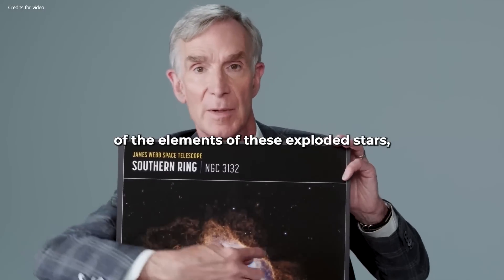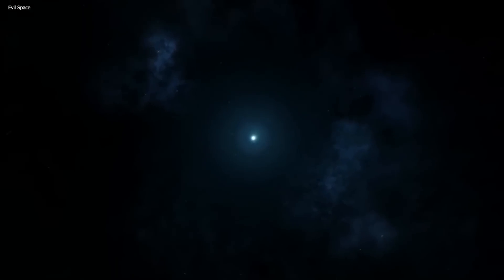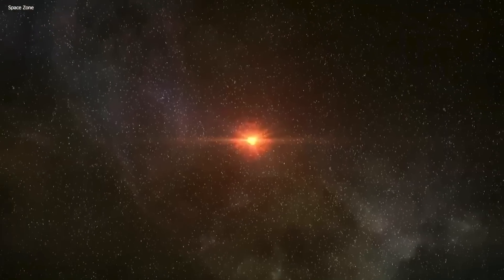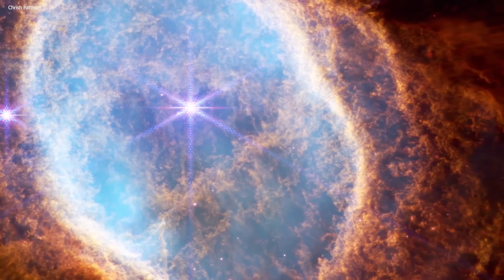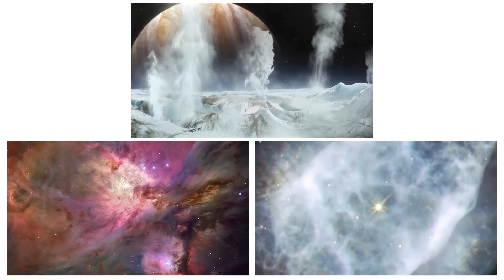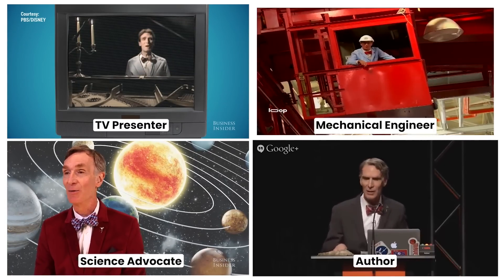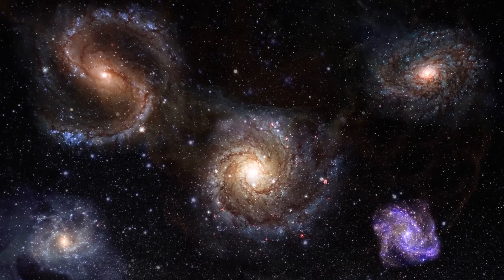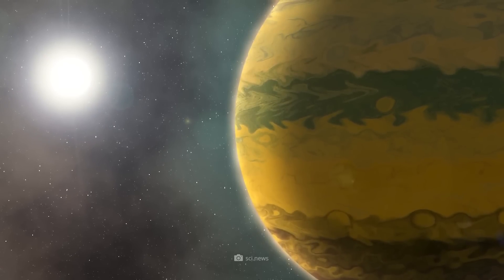Bill Nye BREAKS Silence On James Webb Telescope's Most SHOCKING New Image Seen To Date!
Bill Nye finally breaks the silence on James Webb Telescope’s new images! The award-winning science educator and mechanical engineer has gone into the depths of our cosmos to explain the latest from the JWST.

These photos allow you to take a look at the universe from over 13 billion years ago!

According to Bill, these images even have the potential to completely change our understanding of the universe. And maybe even change our views on being alive! How is that possible?

Bill breaks it down into simple terms. And it all starts with the JWST’s deep-field image.